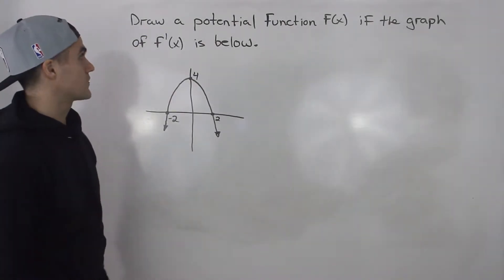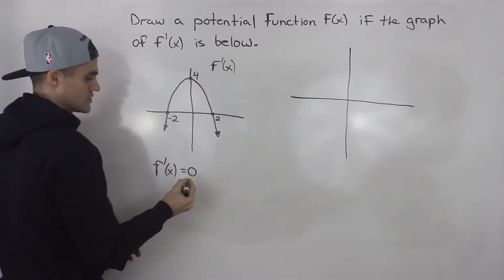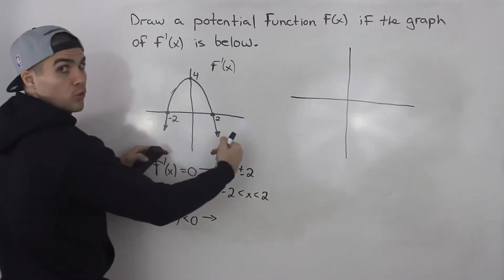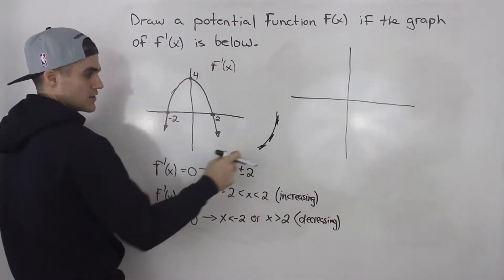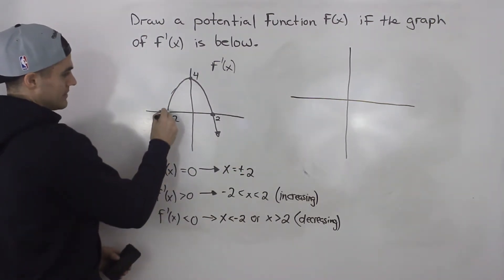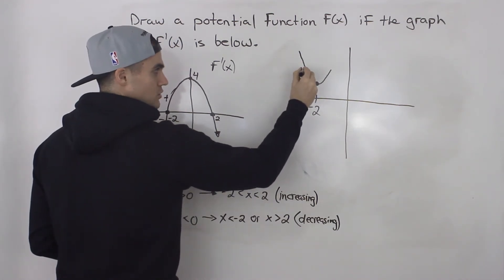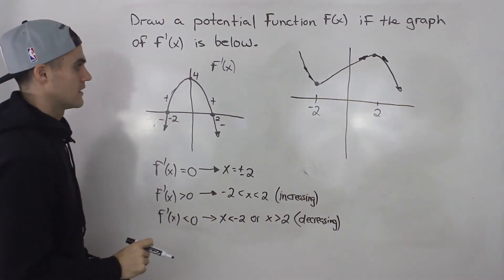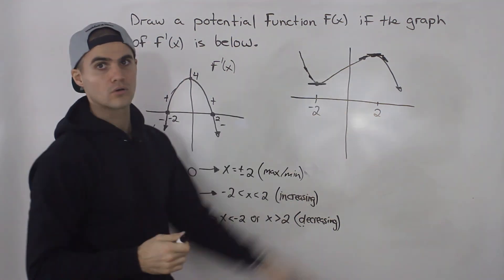MCV4U (Unit 2 Test 2 Communication Question 3) - Draw function given derivative graph